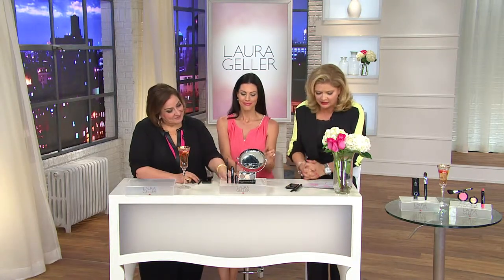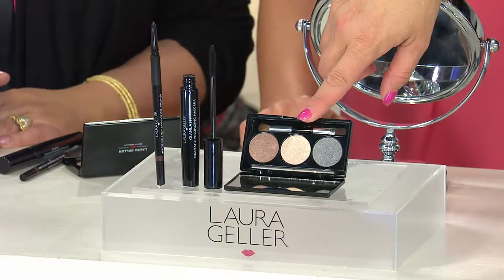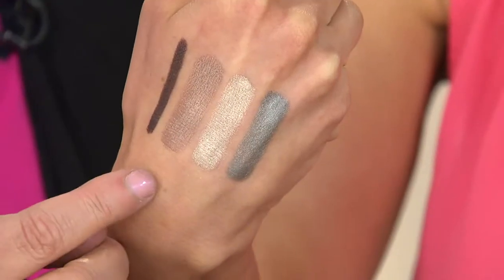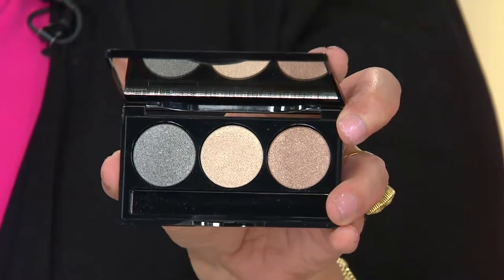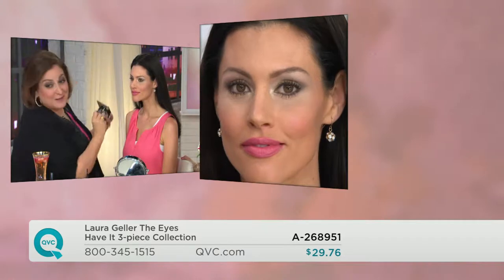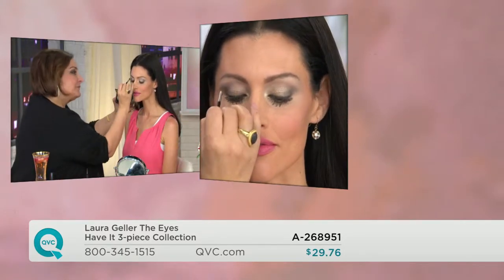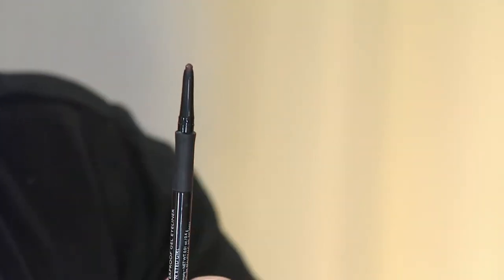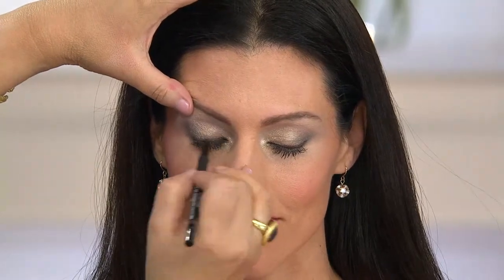Laura Geller The Eyes Have It 3-piece Collection with Pat James-Dementri